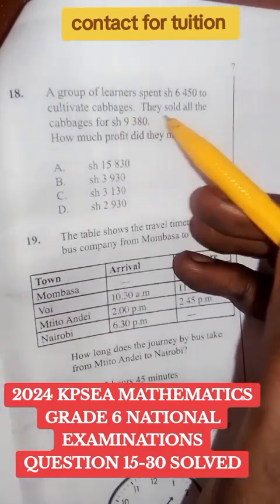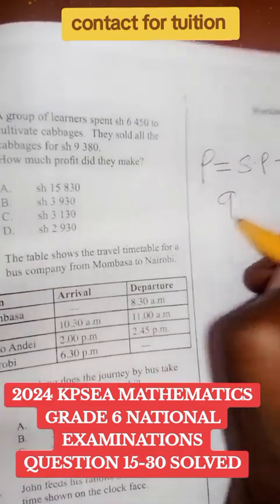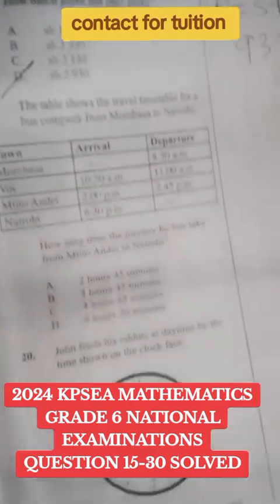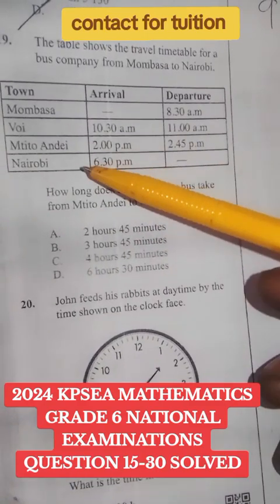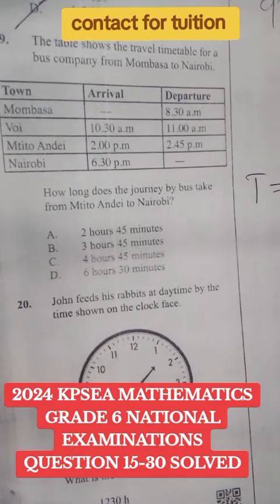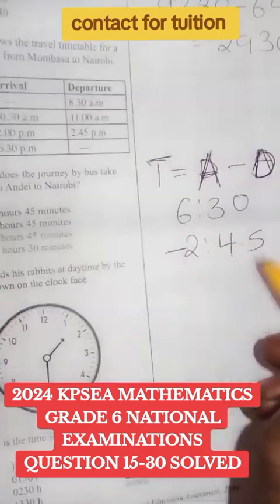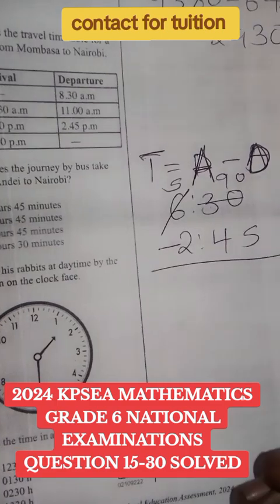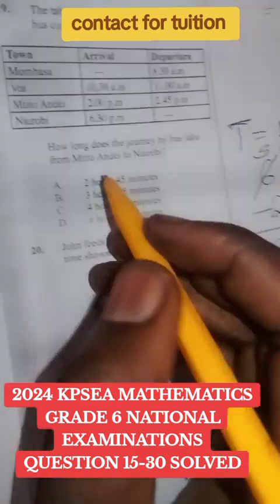2024 KPSEA MATHEMATICS GRADE 6 NATIONAL EXAMINATIONS QUESTION 15-30 SOLVED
Title: Unlocking Mathematics: KPSEA Answers Explained!

Description:

In this video, we dive deep into the world of mathematics with a focus on the KPSEA (Kenya Primary School Education Assessment) answers. Join us as we provide comprehensive explanations and step-by-step solutions to the key mathematical concepts covered in the KPSEA exam.

In this engaging session, we’ll explore:

Key Mathematical Concepts: We break down critical topics from the KPSEA syllabus, ensuring you have a solid understanding of each area assessed.
Step-by-Step Solutions: Learn how to tackle various math problems efficiently. We provide detailed explanations for each solution, empowering you to apply these methods in your studies.
Common Mistakes: Discover the pitfalls many students encounter and how to avoid them, enhancing your confidence in tackling math challenges.
Practice Questions: We encourage you to participate actively! Try solving practice questions along with us, and check your understanding as we reveal the answers and methods.
Whether you're a student preparing for the KPSEA or a parent looking to support your child’s learning, this video is tailored for you.

👉 Join us on this mathematical journey and turn your KPSEA preparation into a success story!
What to Expect in This Video:

Interactive Learning: We believe in the power of learning through engagement. As we solve each math problem, feel free to pause the video and try solving them on your own. You'll find that this hands-on approach solidifies your understanding and boosts your confidence.

Real-Life Applications: Mathematics isn’t just about numbers—it’s about problem-solving in everyday life! We’ll discuss real-world applications of the concepts you’ll encounter in the KPSEA, making your learning experience both practical and relevant.

Tips from Educators: We’ve partnered with experienced teachers and tutors to share their insights and strategies. Get insider tips on how to approach math exams and manage your study time effectively.

Resources for Further Study: Looking to deepen your understanding? We’ll provide you with additional resources, including recommended textbooks, websites, and practice tests that align with the KPSEA curriculum.

We encourage you to be part of our growing community of learners!

Share Your Success Stories: If our videos help you excel in your KPSEA exams, we’d love to hear from you! Sharing your success can motivate others in the community.

Final Thoughts:

Mathematics can be challenging, but with the right guidance and resources, you can unlock its secrets! Our mission is to make learning math more accessible and enjoyable for everyone. So grab your notebooks, get comfortable, and let’s embark on this mathematical adventure together!

Remember, every great mathematician started as a learner just like you!